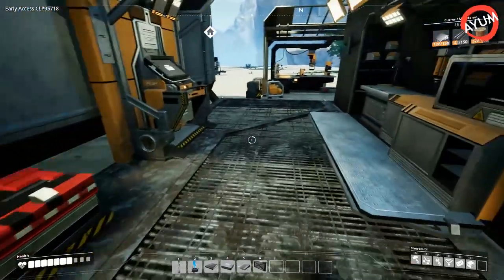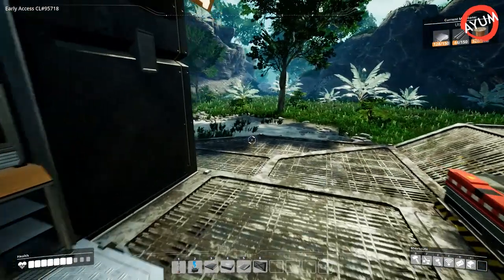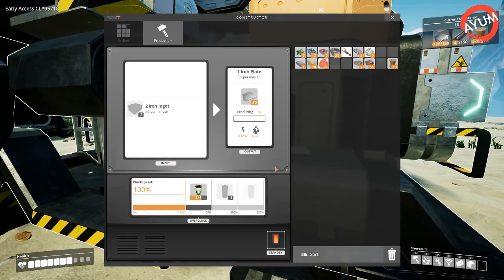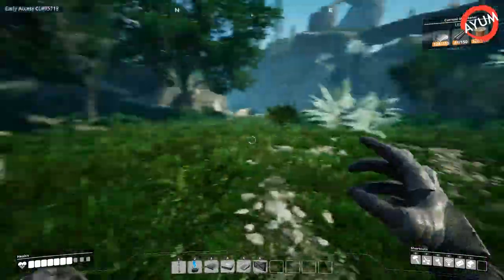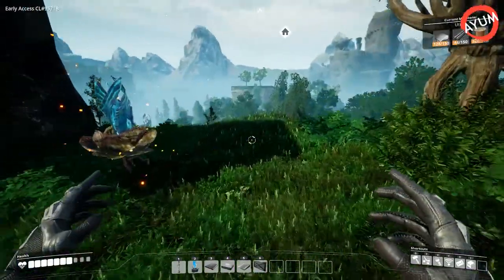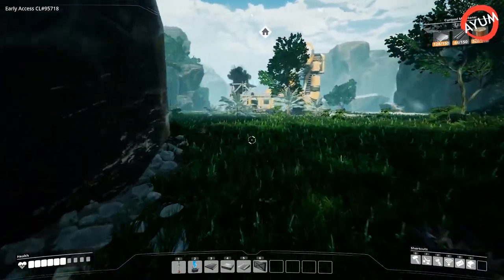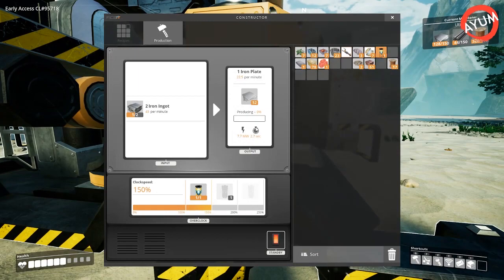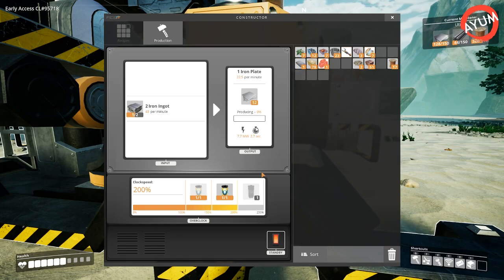Satisfactory - Overclocking your Factory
Hello Fam, here is another video on how to overclock your factories in Satisfactory.  In the video I go over how to overclock and where to find the items to get the blueprint to create power crystals that are used to overclock your factory.

3 types of crystals:

Green - 1 Power Shard
Yellow - 2 Power Shards
Purple - 5 Power Shards

Epic Games Creator Code: Ayum

Socials:

Mixer: Mixer.com/Ayum

so feel free to check us out.